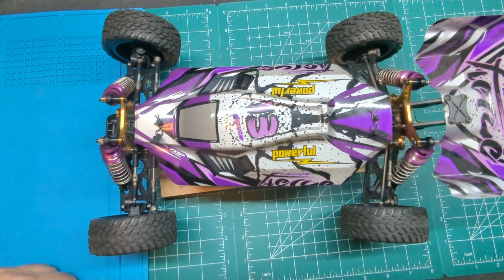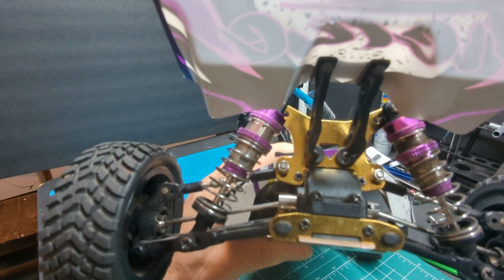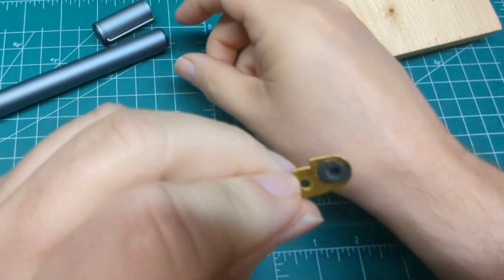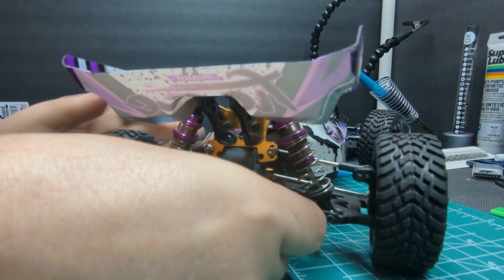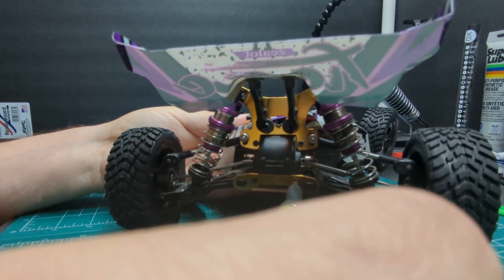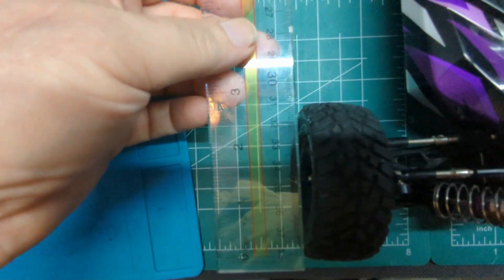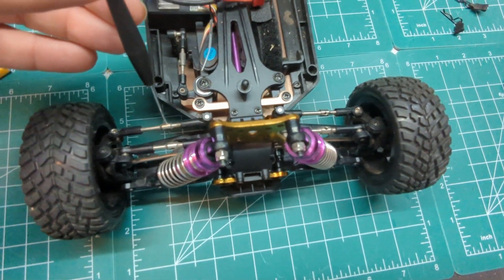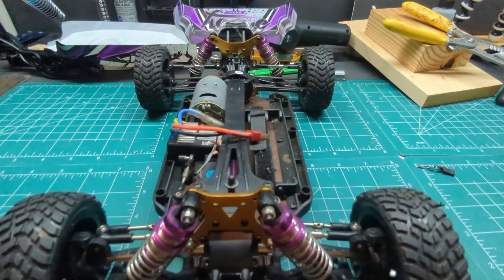Speed Run Setup Part 1 - Wheel Alignment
In this new series, we will be setting up my WLToys 124019 for a speed runs.
This is Part 1: Wheel Alignment